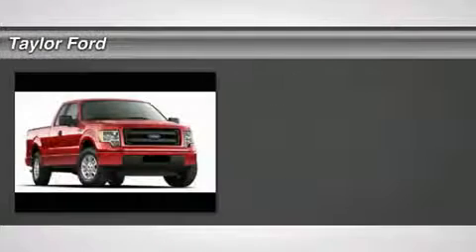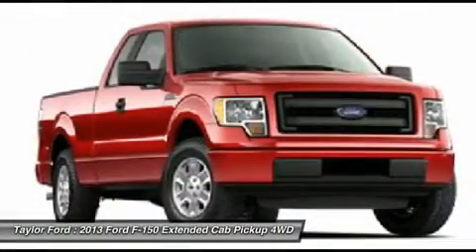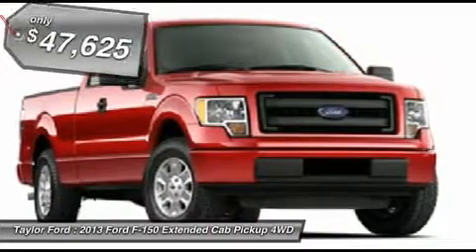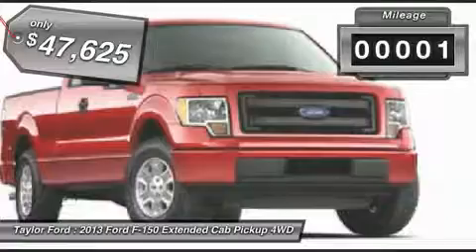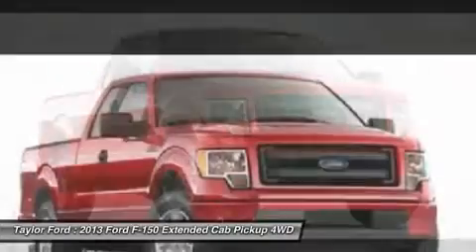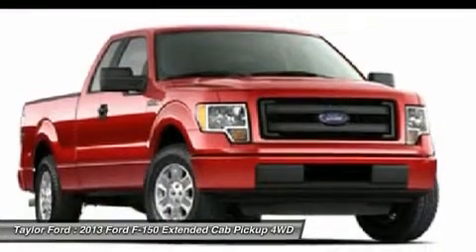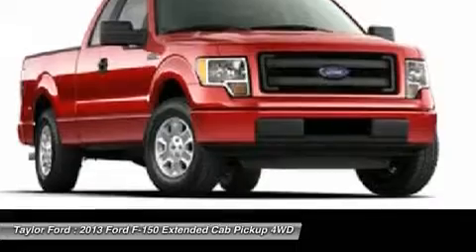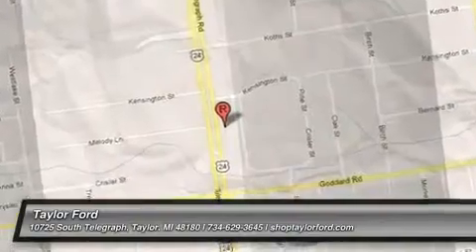2013 FORD F-150 Taylor, MI 14579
2013 FORD F-150 Taylor, MI
Stock# 14579

Pick up this Ux 2013 Ford F-150, available today. Featuring Automatic transmission, it has 111 miles. This could be the one you've been searching for.